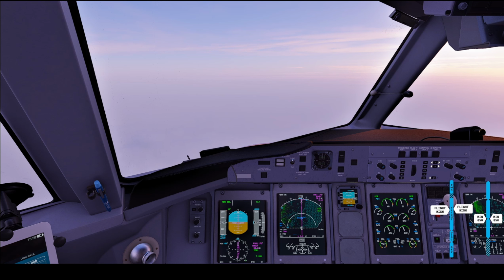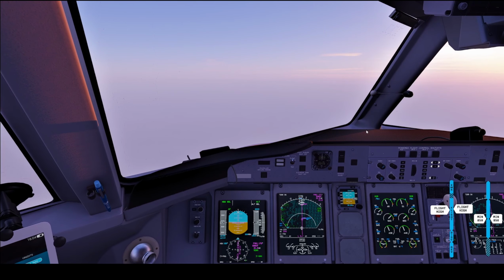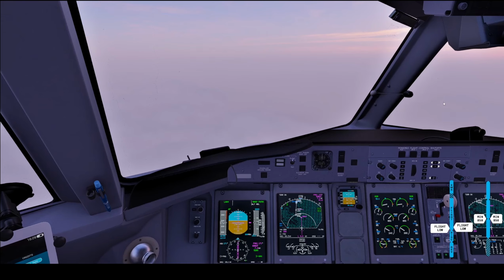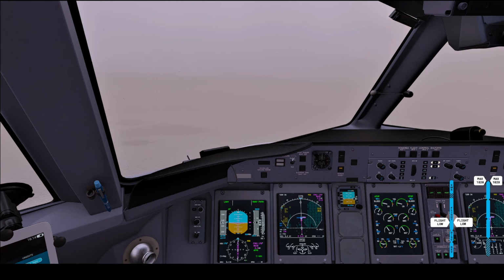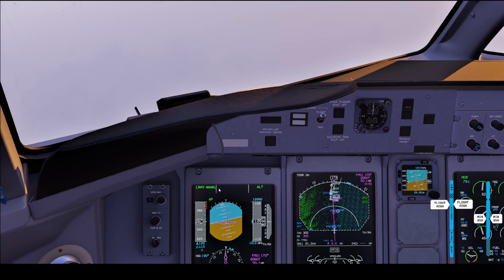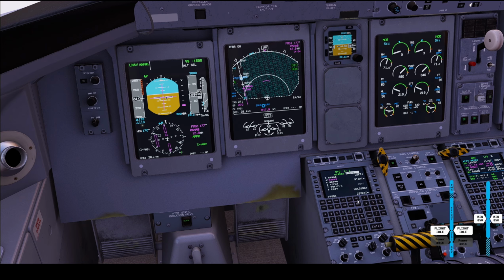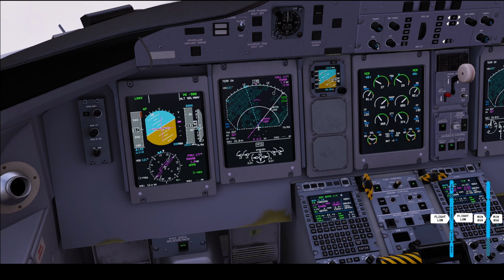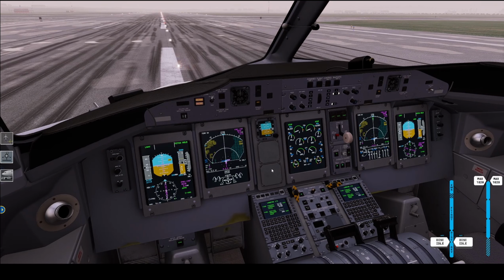Dash 8 Q400 - RNP automatic and manual approach tutorial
Welcome to the seventh video in my tutorial series. In this video we do two RNP approaches in to ENZV, Stavanger Sola Airport. The first one is fully automatic where the FMS handles everything itself using LNAV and VNAV to manage the path and descent, automatically arming and activating the approach as we cross the different boundary limits. The second approach is done with Command Heading (CMD HDG) to get vectors and then a manual activation and intercept of the final approach course and glidepath.

This video is made for simulator use only. Please consult your operating manuals for real world use.

Filmed in X-Plane 12.3.1 with FlyJSim Q4XP Dash 8 Q400.

CPU: Intel i9-13900K
GPU: AMD Sapphire Radeon 7900 XTX
RAM: 64GB DDR5 6000 MHz
Sim HDD: WD Black SN850X 1000GB

Joystick: VKB Gunfighter
Throttle: VirtualFly TQ6 and Thrustmaster TCA modded
Rudder: MFG Crosswind